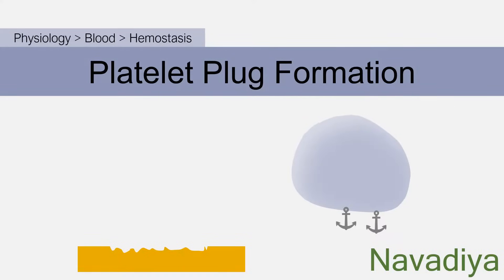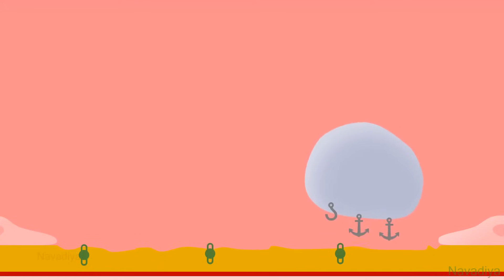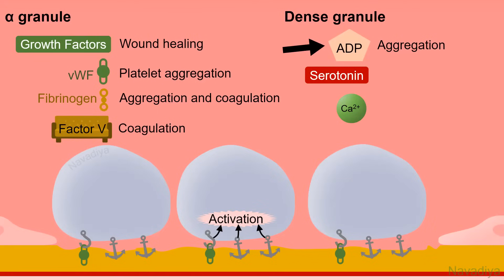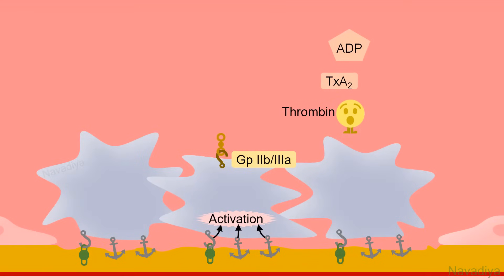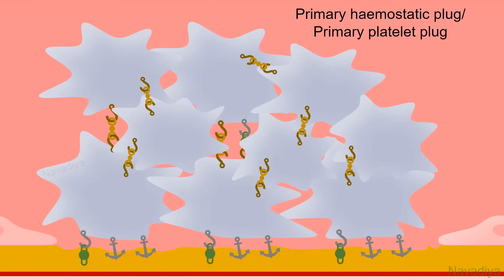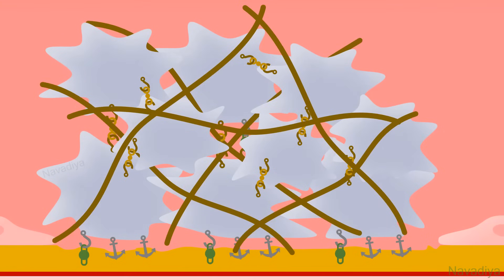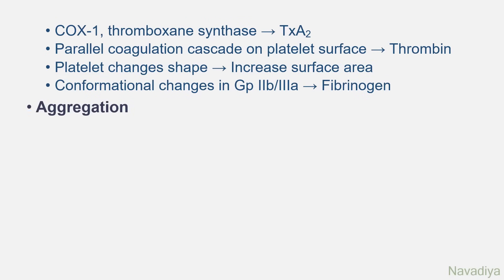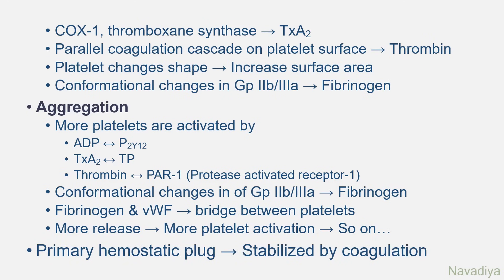Platelet Plug Formation is SO AMAZING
Video Summary:
Platelet plug formation is also called Primary Hemostasis. There are three main steps in Platelet plug formation. Platelet adhesion, platelet activation and platelet aggregation. Platelet adhesion is initial covering of wound area by platelets. It starts with release of von Willebrand factor by damaged endothelial cells. They bind to the collagen that is exposed as result of vessel injury. Platelet adhesion is mediated by platelet receptor glycoprotein Ib (Gp Ib) which bind with Von Willebrand factor and glycoprotein Ia/IIa and glycoprotein VI both of which bind with collagen. This binding causes platelet activation and activated platelet releases ADP, fibrinogen and some other important factors from their α and dense granules. They freshly synthesize and release thromboxane-A2. Also, thrombin is generated on platelet surface due to simultaneous activation of coagulation cascade. Platelet changes shape to increase the surface area for binding with more platelets. Finally, glycoprotein IIb/IIIa undergo conformational change and bind with fibrinogen. This is followed by next step, platelet aggregation. ADP, TxA2 and thrombin activate more circulating platelets by acting on P2Y12, TP and PAR-1 respectively. Platelets, activated thus, release more ADP, TxA2 and thrombin to activate even more platelets and meanwhile also bind with other activated platelets with help of Gp IIb/IIIa/. Here fibrinogen and Von Willebrand factor serve as bridge to connect platelets. In this way platelets are recruited till the break in vessel is plugged. This initial plug is called primary platelet plug or primary haemostatic plug. It is stabilized with help of fibrin that is generated at the end of parallelly occurring coagulation cascade.

Chapters
00:00 Intro
00:12 Damage to the Blood Vessel
00:45 Platelet Adhesion
01:20 Platelet Activation and Release Reaction
03:01 Platelet Aggregation
04:41 Summary